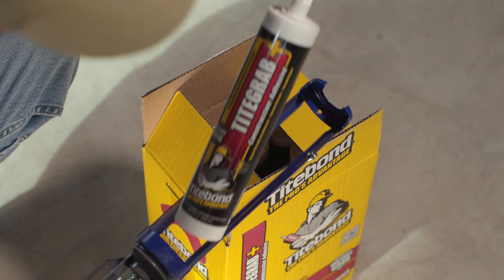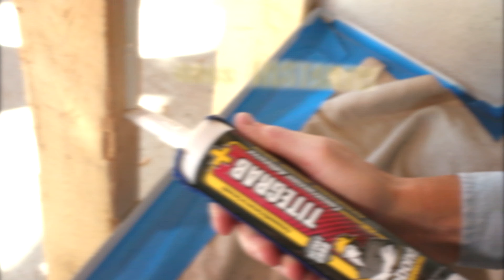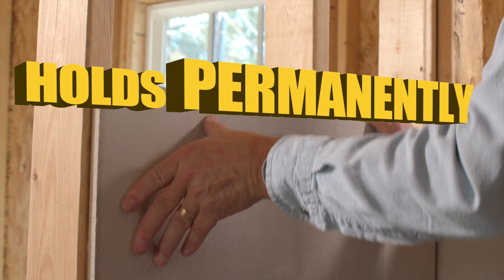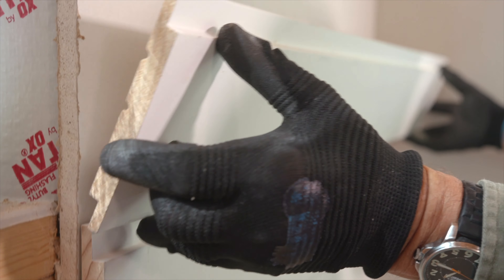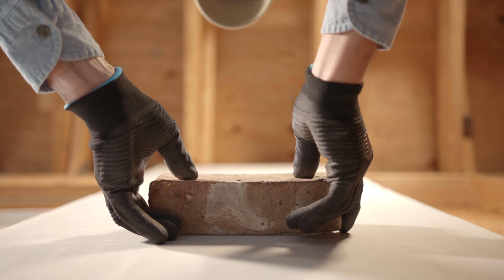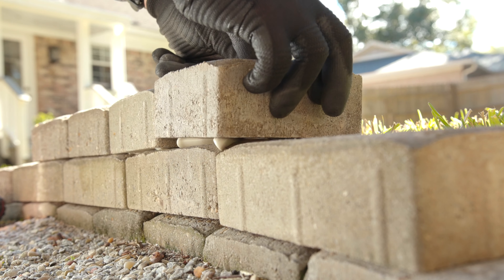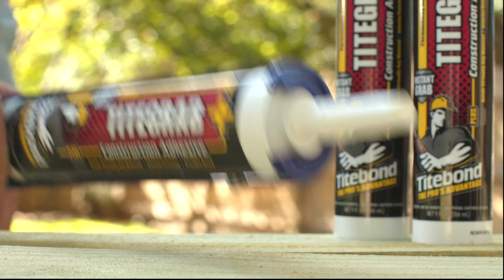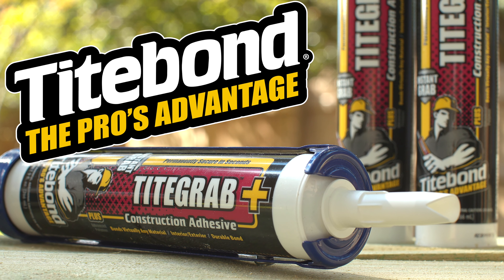Titebond TiteGrab Plus Construction Adhesive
Titebond TiteGrab™ Plus Construction Adhesive is an easily extrudable, advanced polymer formula designed to instantly grab and hold materials in place. Due to its rapid strength build, TiteGrab Plus significantly reduces installation times and amount of bracing, making it ideal for interior and exterior construction and repair projects that benefit from instant holding power, including vertical applications. This powerful formula reduces the need for fasteners and ultimately achieves a long lasting, durable bond to porous and non-porous materials. In order to instantly adhere a substrate to a vertical surface, 2.5 inches of adhesive is required per pound of substrate.